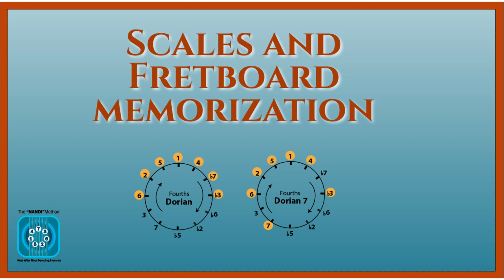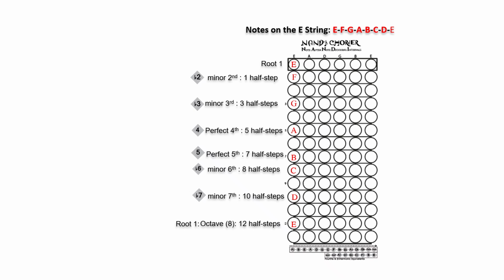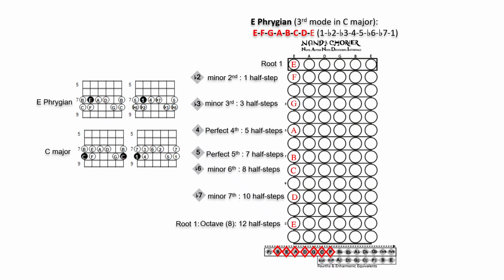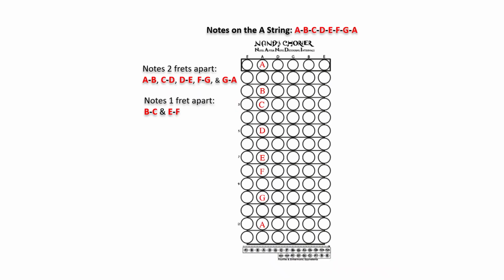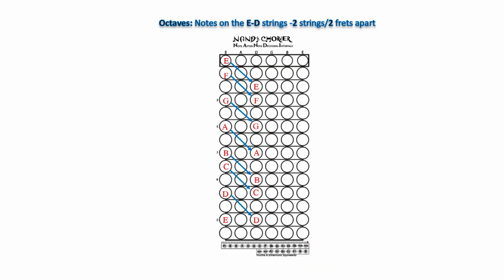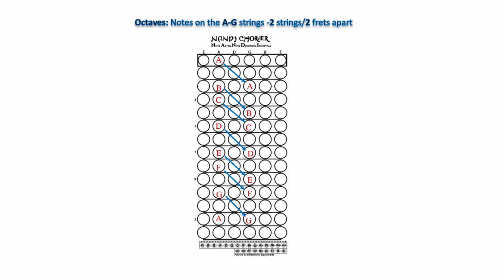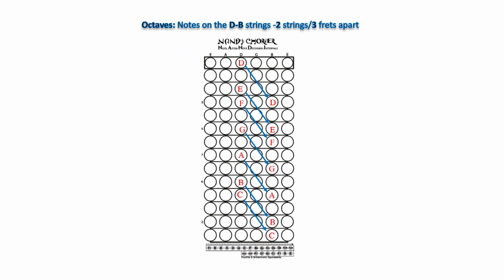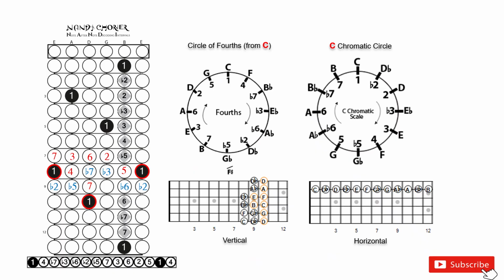How to learn Scales & Modes and Memorize the Fretboard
Understand fretboard logic horizontally and vertically. Learn how to visualize notes on each string as scales and modes.